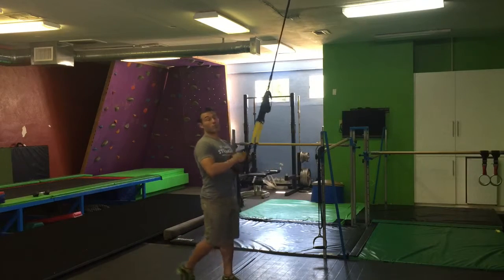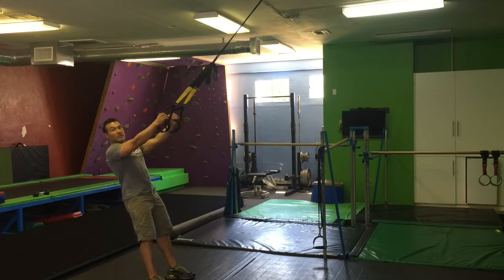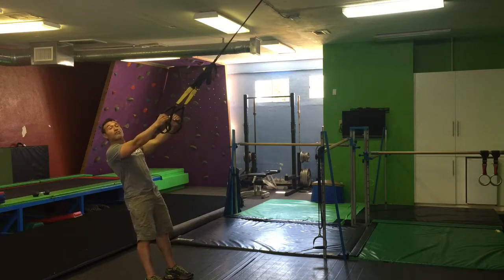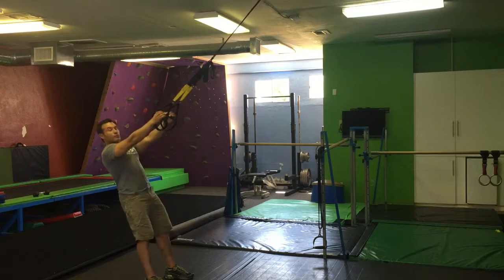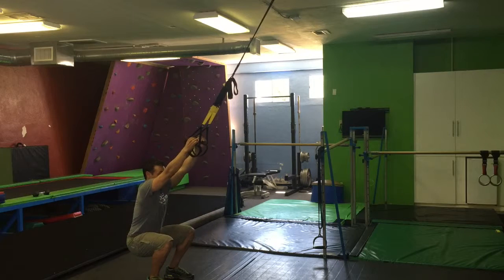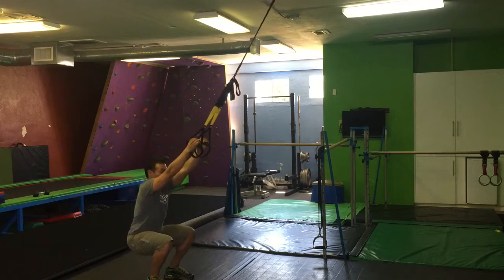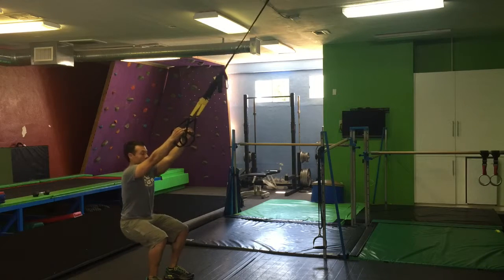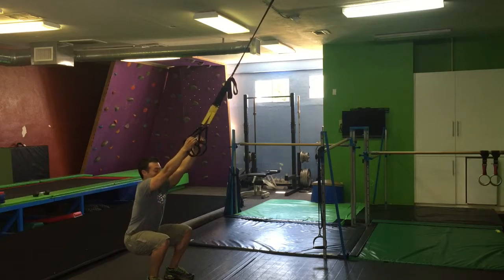Unloaded Squat w/ TRX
One of the best exercise to rehab an injured knee. The unloaded squat allows you to descent with less than you body weight and regain range of motion.